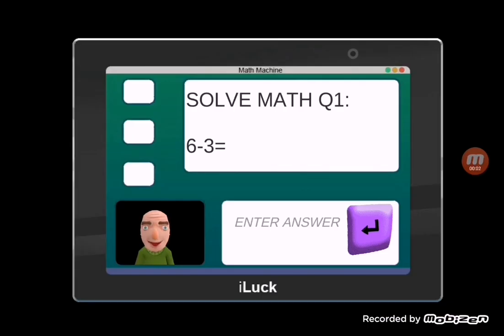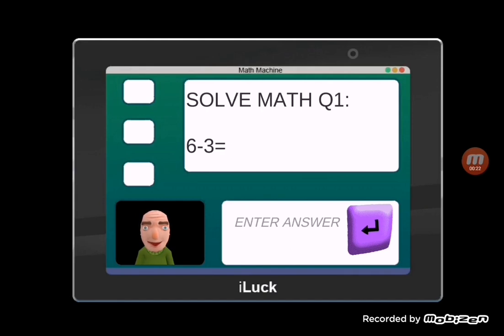Baldi's Education in School 3D Android Normal Port V4 Thinkpad Music Loop